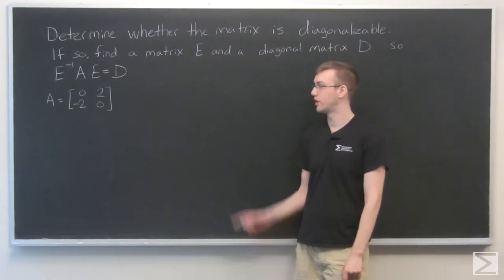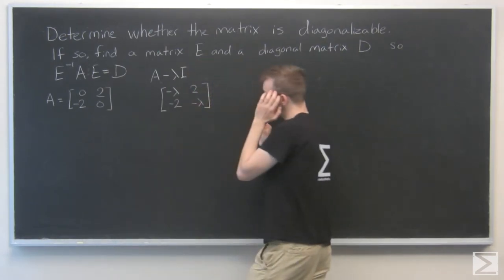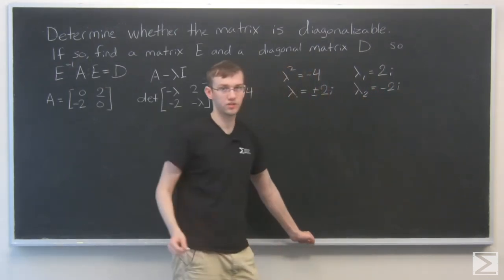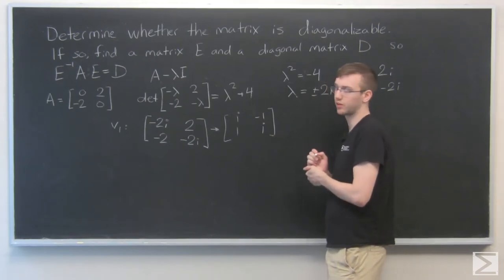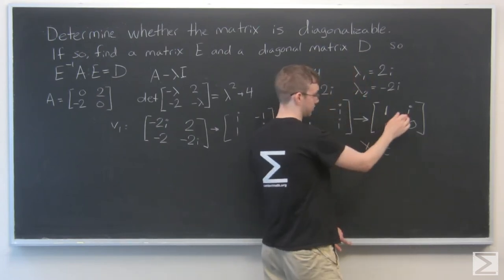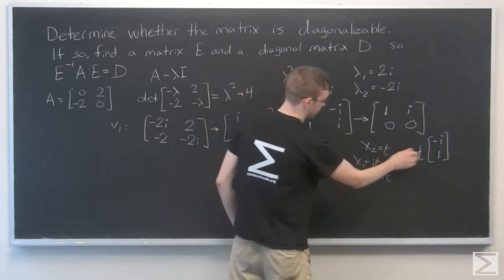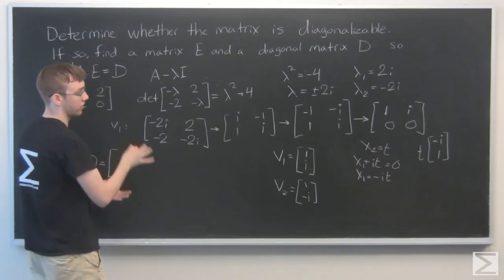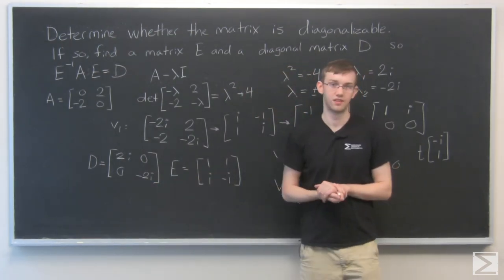Worldwide Differential Equations 6.2